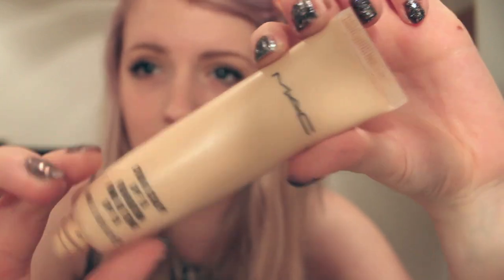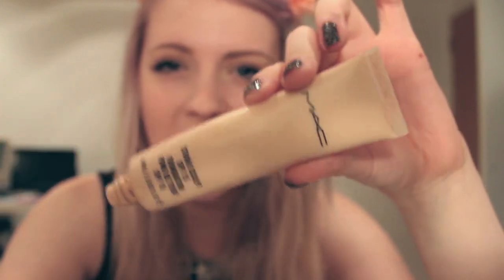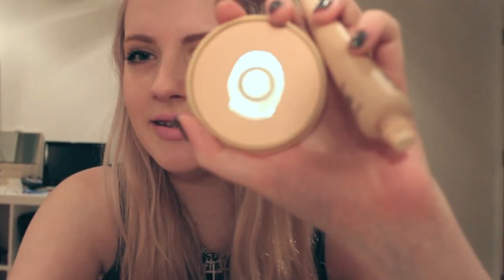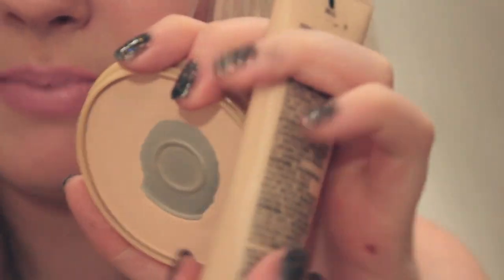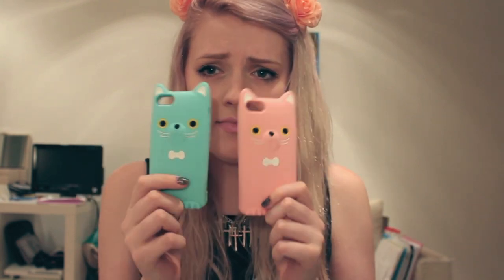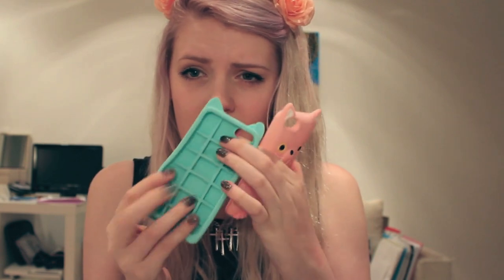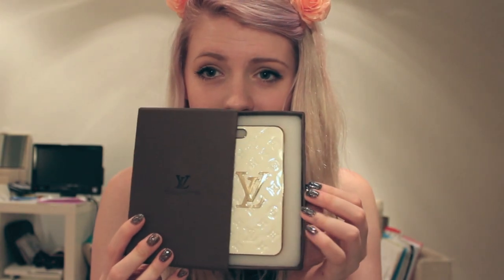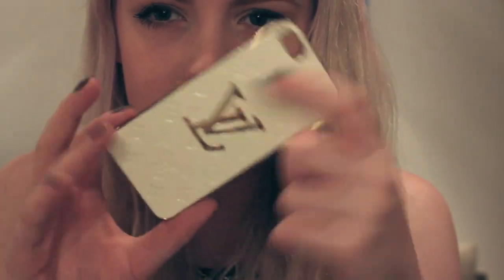May Favourites 2013! ♡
Products Mentioned
ʚ MAC Studio Sculpt Foundation (& MAC Fix+ and Sedona Lace Round Top Kabuki & Rimmel Stay Matte Powder (Pink Blossom) )
ʚ Pastel Nail Polishes ( Topshop 'Parma Violet', Essie 'Play Date', Barry M 'Ridley Road', Essie 'Mint Candy Apple)
ʚ CKin2U Perfume
ʚ Cat iPhone Cases - Forever 21

Thank you to Jenny from repcheap.com for these products

Links